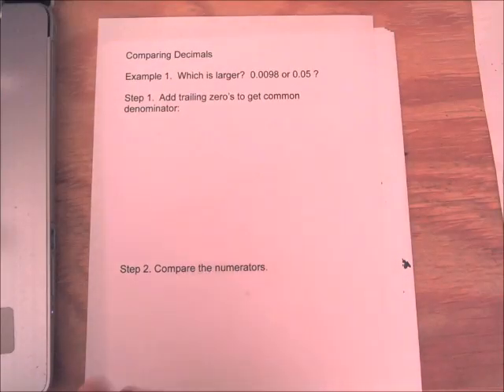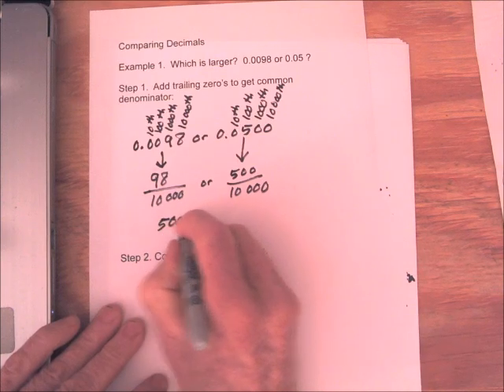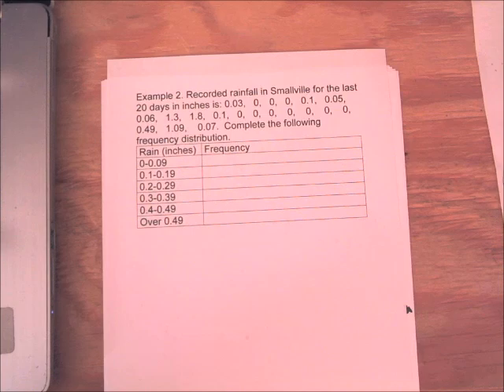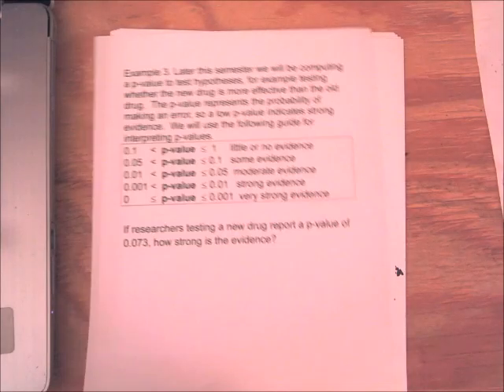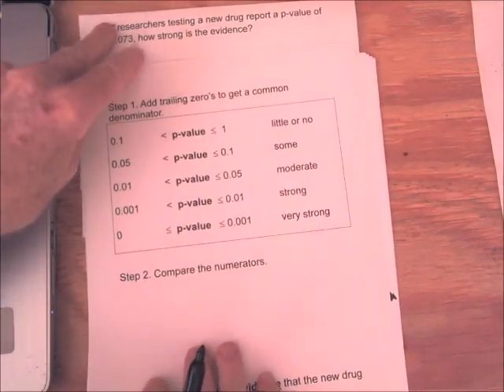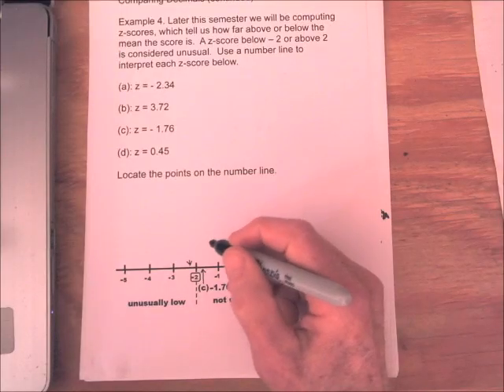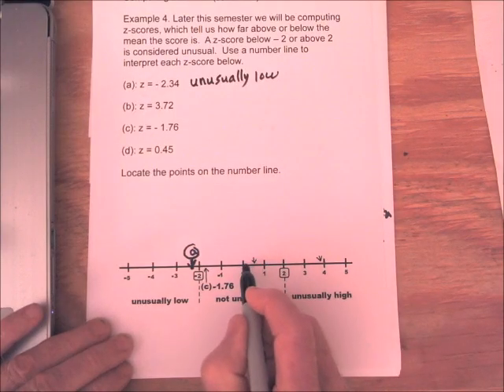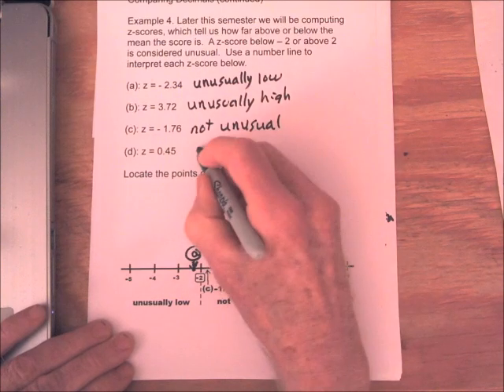149/150 Comparing Decimals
Comparing decimals to create frequency distributions, compare z-scores to critical values, and interpret p-values.